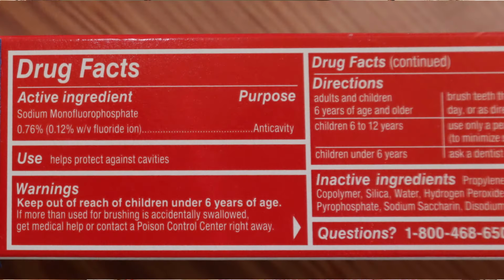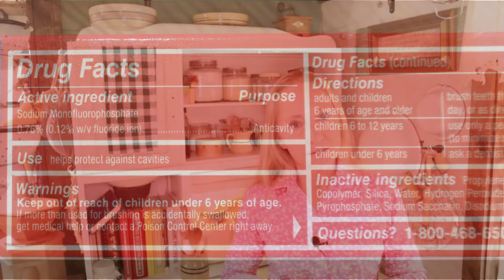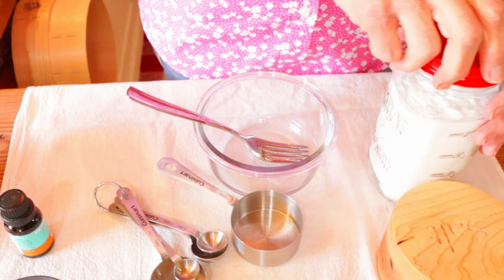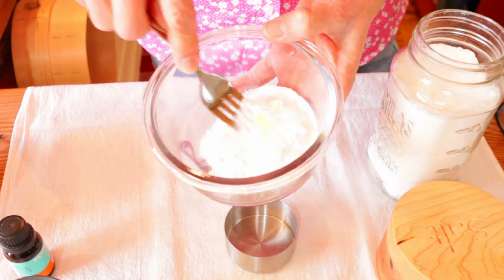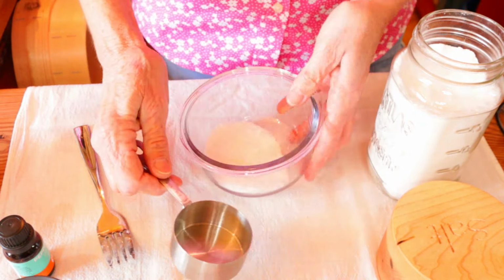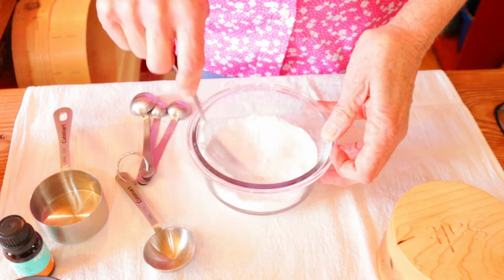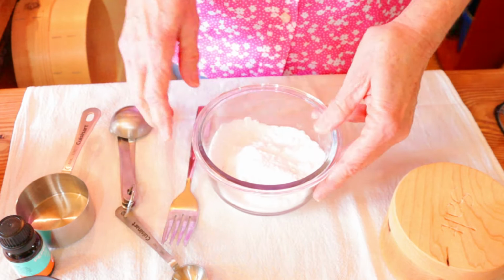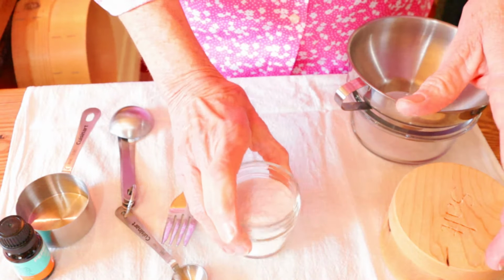Should we avoid sodium fluoride & A simple toothpowder to replace conventional fluoride toothpaste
~Sodium Fluoride has a disturbing past.  Should we avoid it?  Can we eliminate this synthetic fluoride from our dental care and still have a healthy outcome?  Absolutely!  Watch as I touch on just a few problems with this common additive and show you how to make a simple, frugal, effective, toothpowder for literally just pennies.

~Teaching vintage skills from days gone by that have a new purpose in your traditional, self reliant lifestyle of today~

~If you are interested in learning how to make butter from raw milk, how to make ghee, or even how to milk a cow by hand, then you are in the right place!  Maybe you would like to learn how to can food safely, or make homemade bread, or how to cook from scratch, then this is the channel for you!  Maybe you would love to learn more about herbal remedies or growing a garden.  Welcome to the Cabin!

        **SOME LINKS BELOW MAY EARN ME A COMMISSION AT NO COST TO YOU**

~Mountain Rose Herbs~My FAVORITE herb source if I don't grow it myself!

~Abe Books ~
 If you're looking for that hard to find older cookbook, etc., clink below to start your search